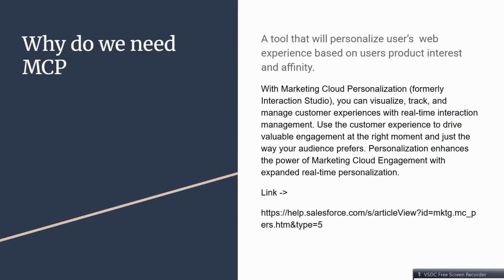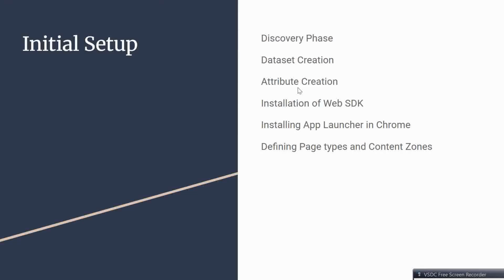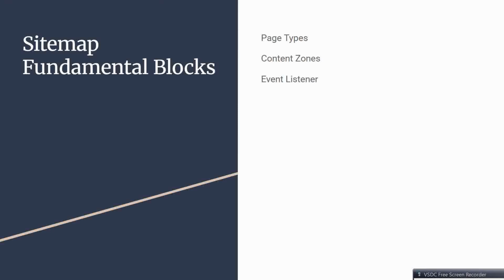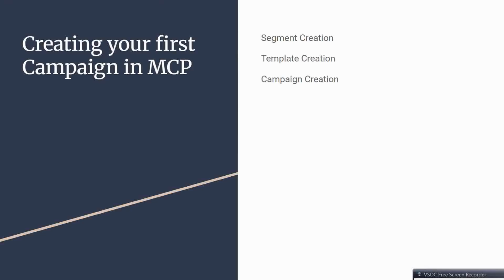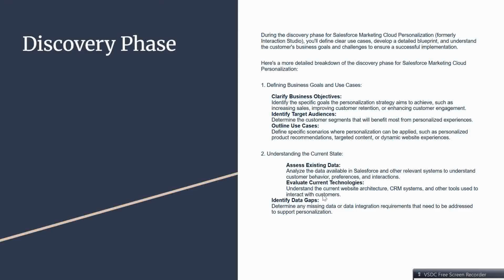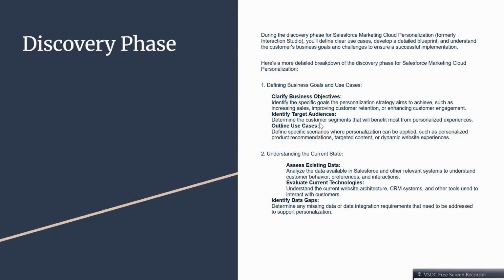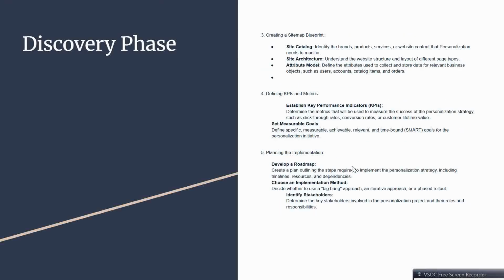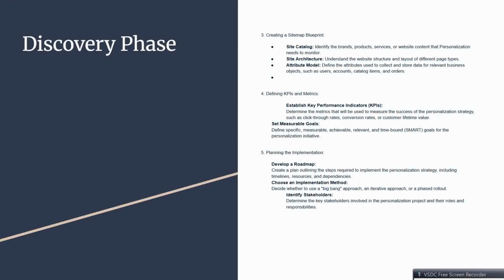Marketing Cloud Personalization : Discovery and Getting Started